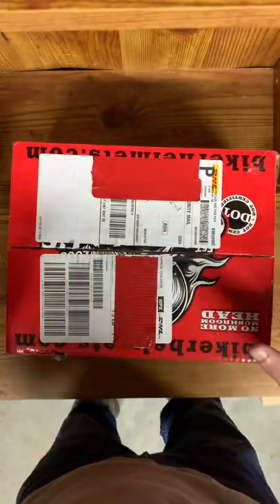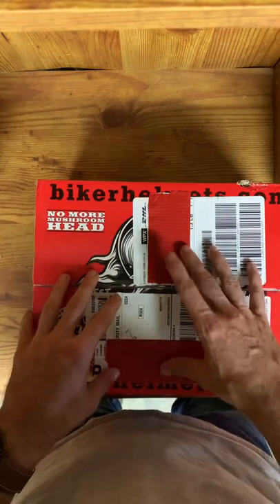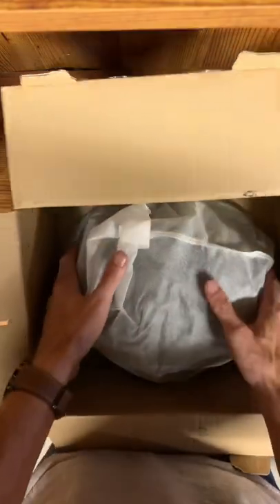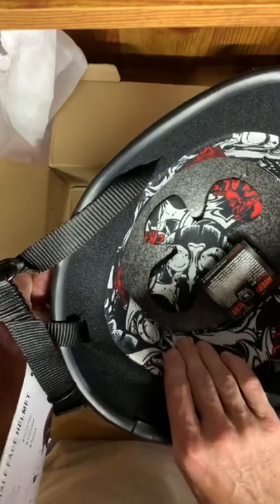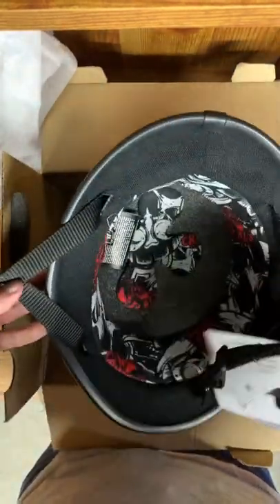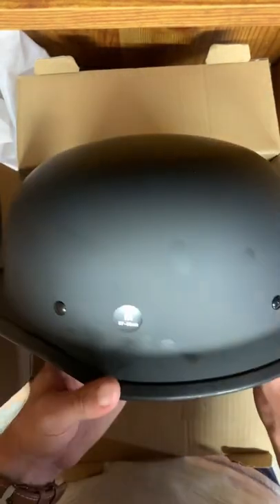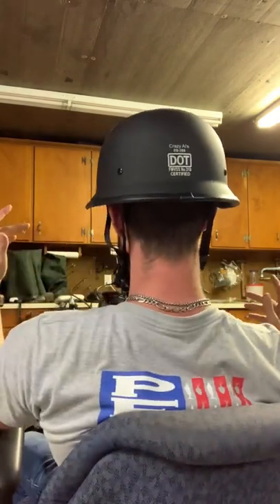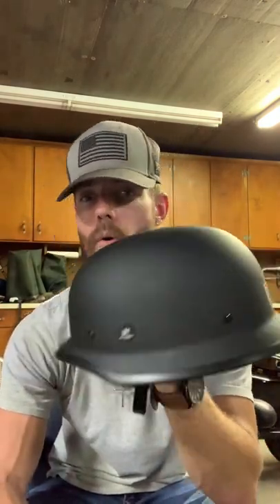Crazy Al’s German Helmet Review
Honest opinion and review of Crazy Al’s German Helmet. Hope this helped.